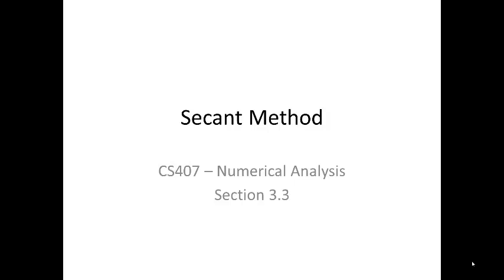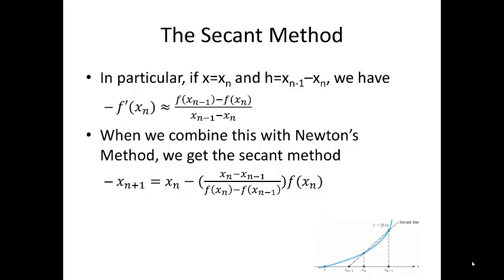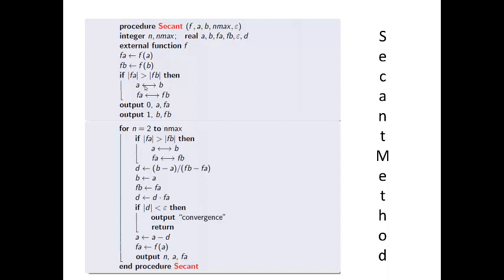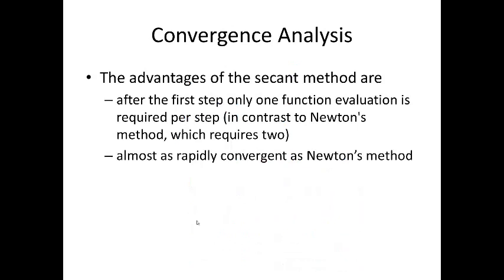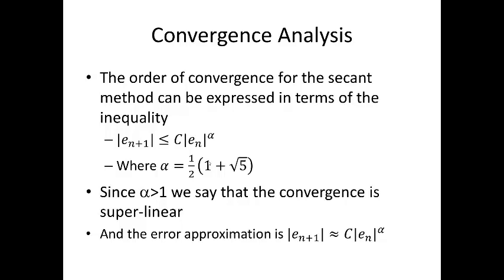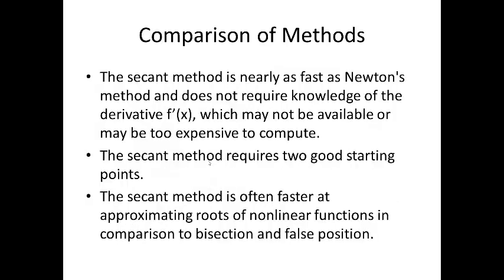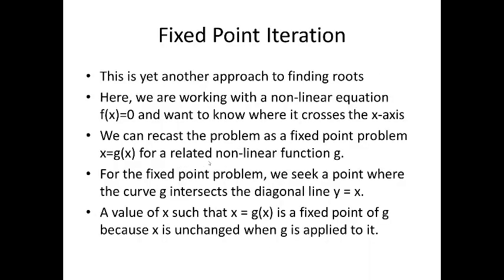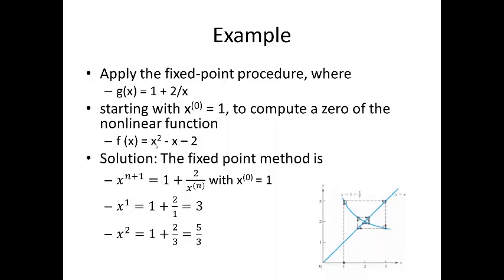cs407 ch3 3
The secant method is a general purpose method that converges almost as fast as Newton's method. We also don't need to take the derivative. We'll also take a look at hybrid schemes and we'll compare the different methods from this module.